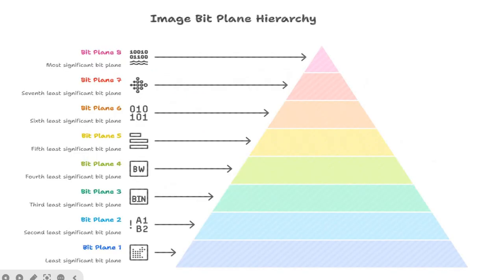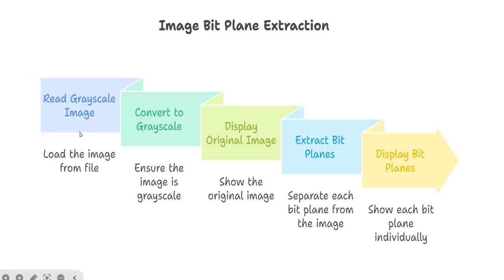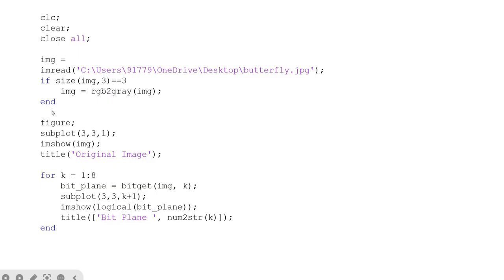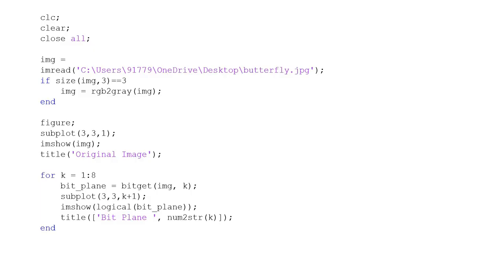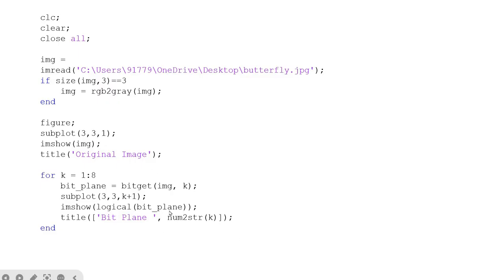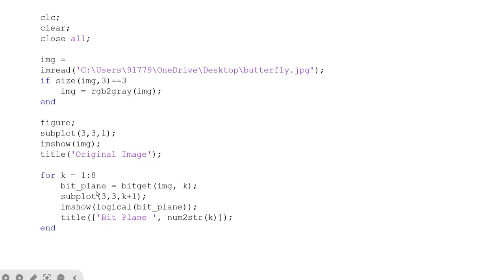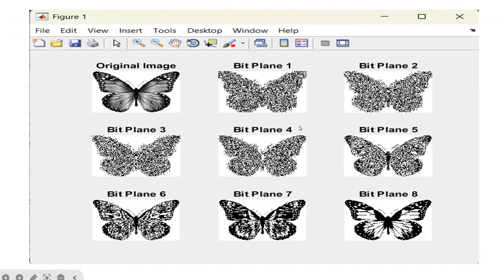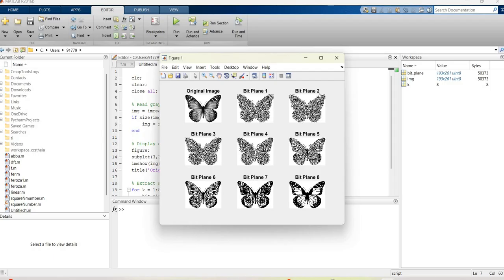Bit Plane Slicing in MATLAB Image Analysis and Enhancement Digital Image Processing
bitget(img, k) extracts the k-th bit of every pixel.
Lower planes (1–3) → show fine/noisy details.
Middle planes (4–6) → contain moderate detail.
Higher planes (7–8) → represent the overall shape and structure of the image.